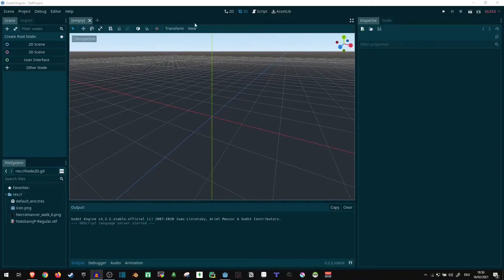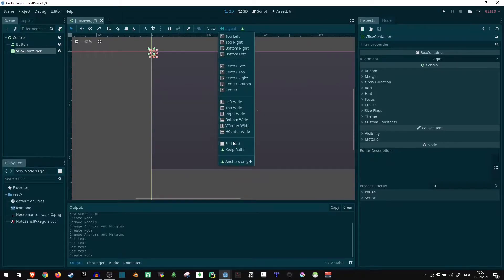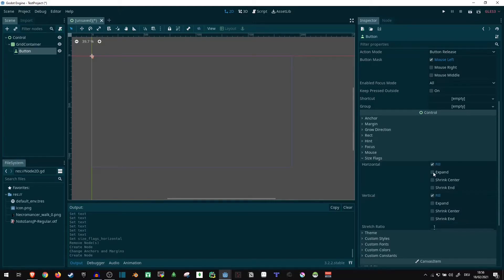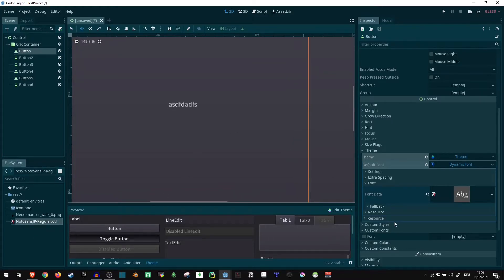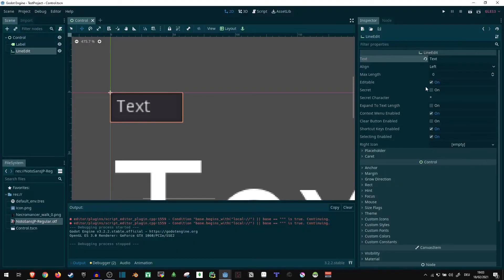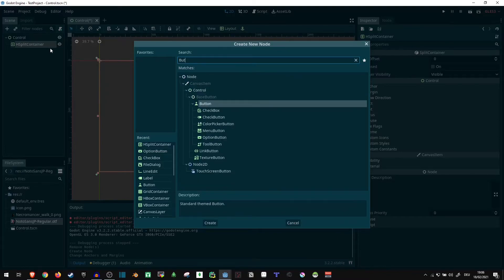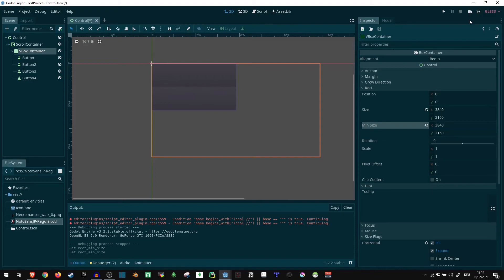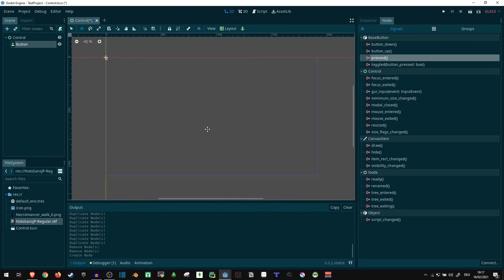An Overview of Godot UI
Showing off some useful Control (GUI) Nodes in Godot and the basics of what they can do!